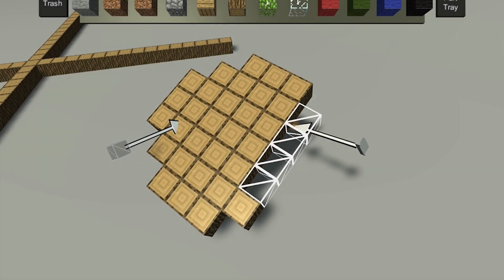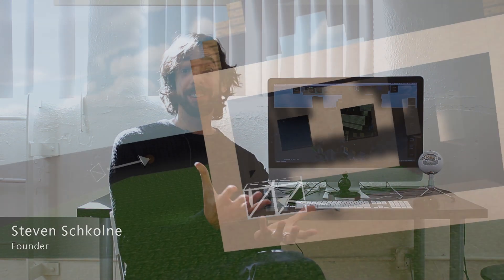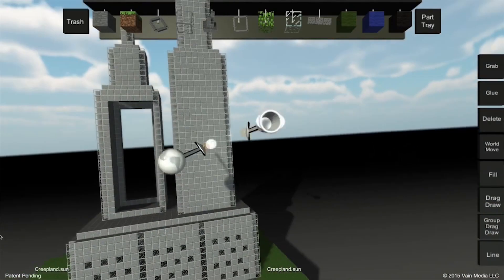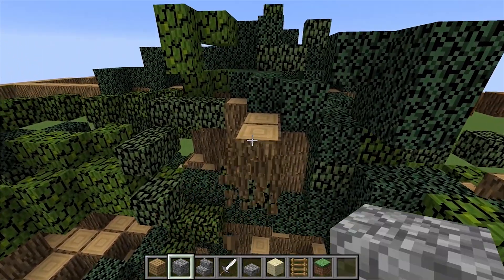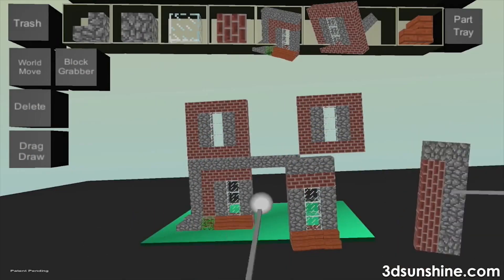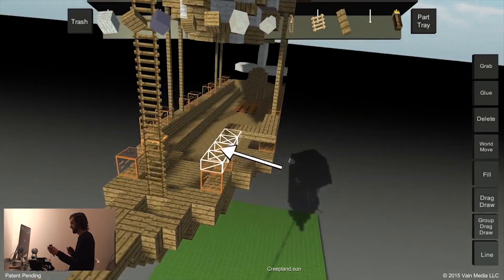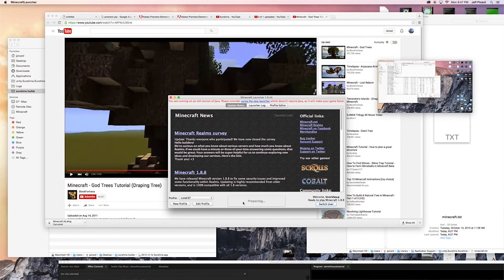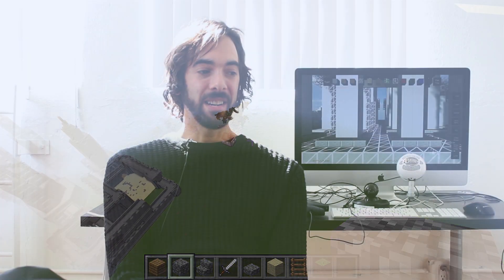3D Sunshine Reimagines 'Minecraft' Through Virtual Reality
Steven Schkolne, a computer science PhD from Caltech, creates and manipulates objects in 3D through sophisticated and innovative technology.

Find us on:
[a]listdaily